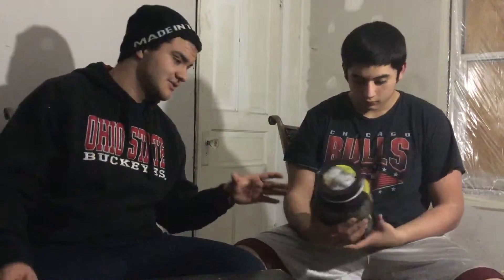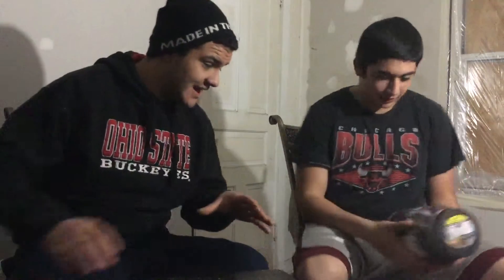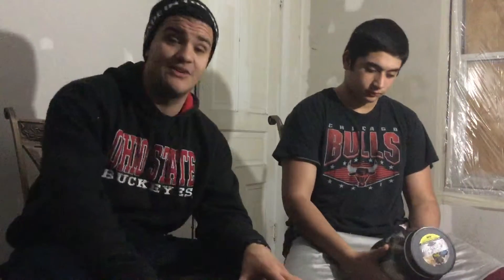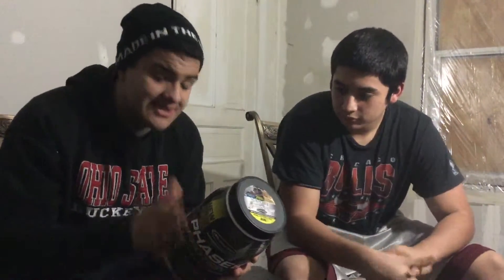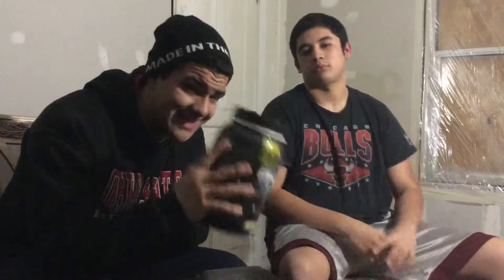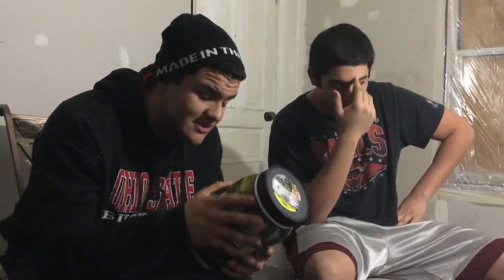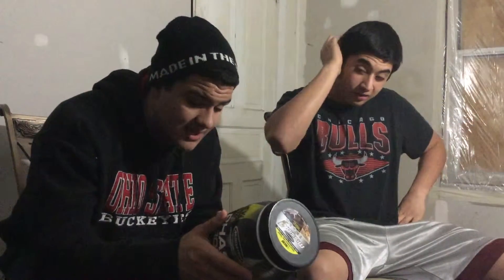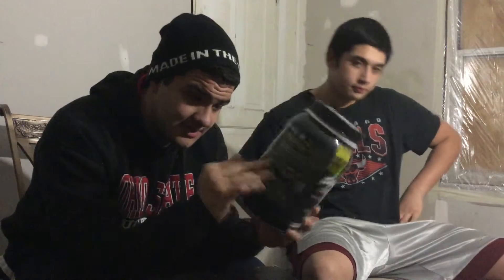Phase8 Muscle Building Protein Powder Blend* (REVIEW with LUCID SHIELD WALL)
PHASE8 IS THE COMPLETE SUSTAINED-RELEASE 8-HOUR PROTEIN FORMULA
HIGH-QUALITY PROTEIN SOURCES

Overall, PHASE8 contains only high-quality milk-derived protein sources designed to digest at different rates, putting your body in the perfect state for repair and recovery. Unlike other protein blends, you won’t find any low quality proteins like rice protein in PHASE8.

97% Whey Protein Isolate
Hydrolyzed Whey Protein Isolate
Whey Protein Isolate
Whey Protein Concentrate
Milk Protein Concentrate
Calcium Caseinate
Micellar Casein